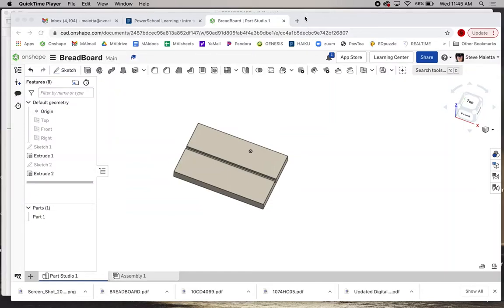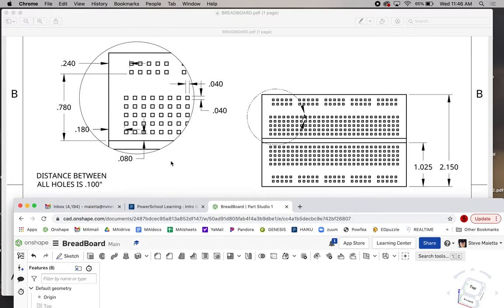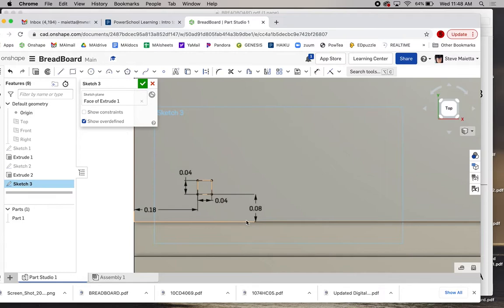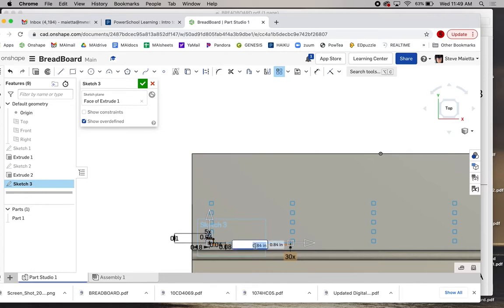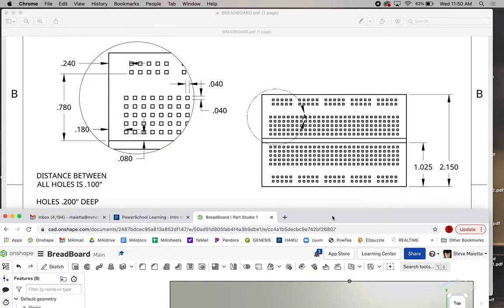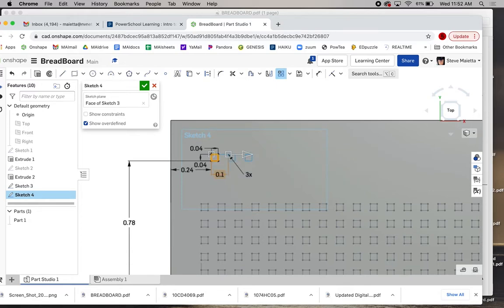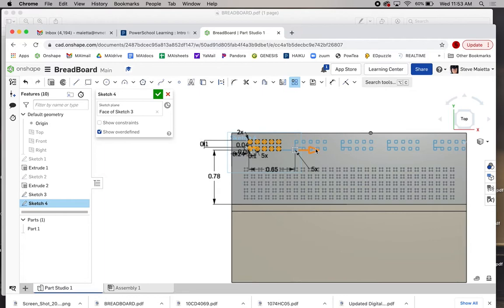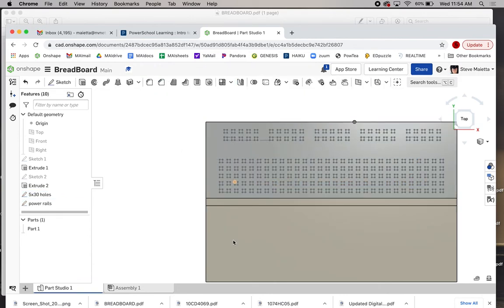OnShape Breadboard pt.2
Part 2 of the Breadboard OnShape series.
-Sketch linear patterns!!